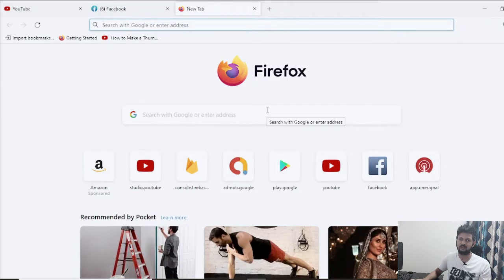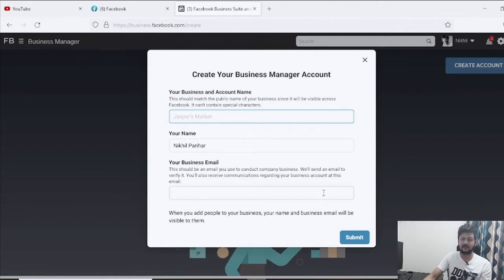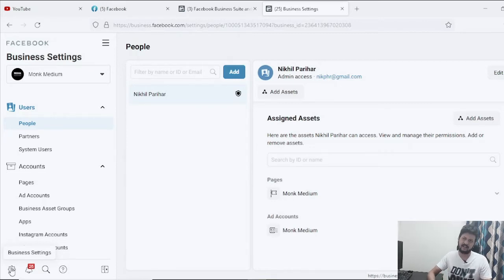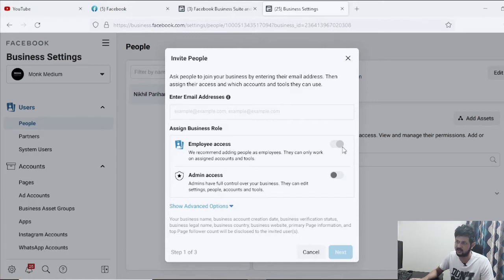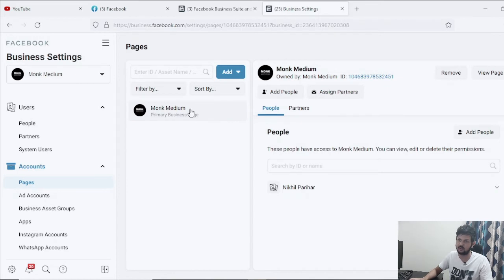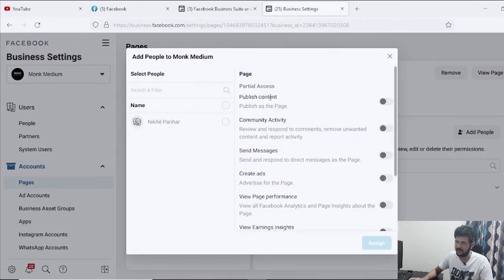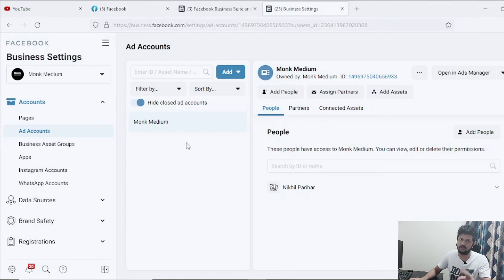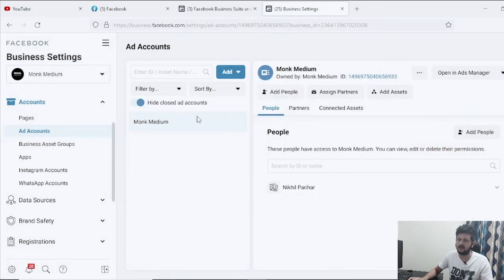How To Create Facebook Business Manager Account | SETUP FACEBOOK BUSINESS MANAGER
In this video I am talking about how to create Facebook Business Manager account. This video can help you, if you are a freelancer managing your clients Facebook ads or a business owner looking to run Facebook ad campaigns for your business professionally. This video can also help people who are looking to start their digital marketing career and also want to work as a freelancer in digital marketing. I hope this video helps you in your digital marketing journey or start your career in digital marketing.